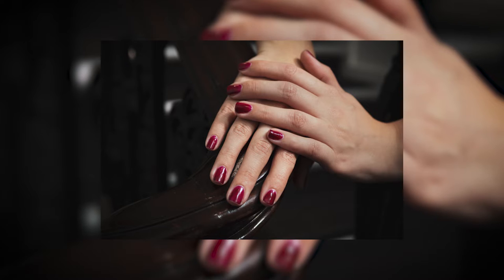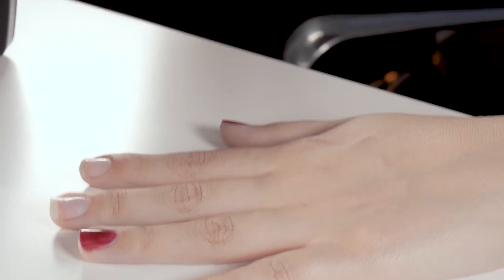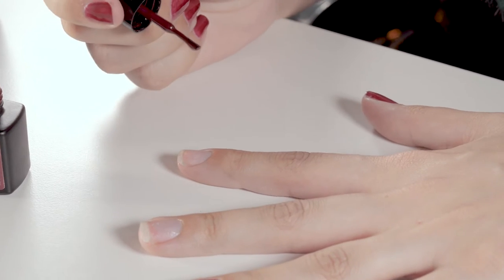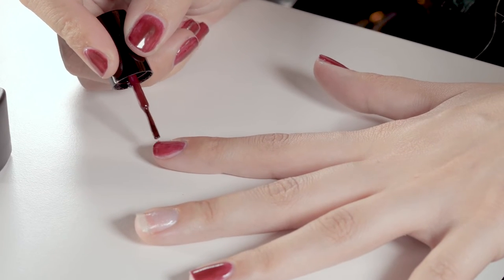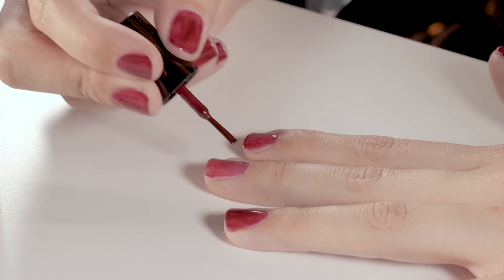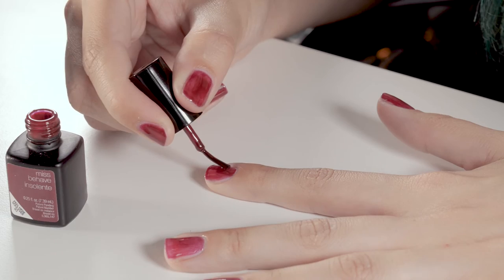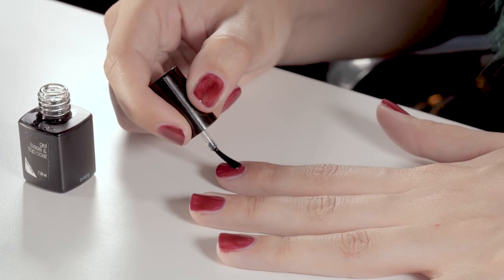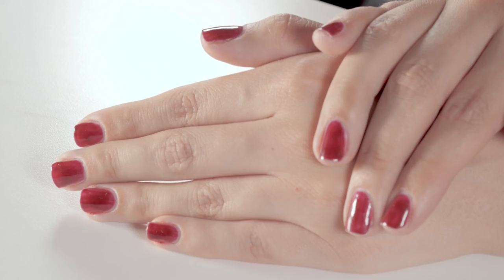How to gel nail like a prop | SensatioNail | Figmento Films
I had a fantastic time developing these YouTube how to videos with SensatioNail. We had a video go up weekly for a year covering all kinds of incredible nail art. I filmed, edited and photographed each episode.